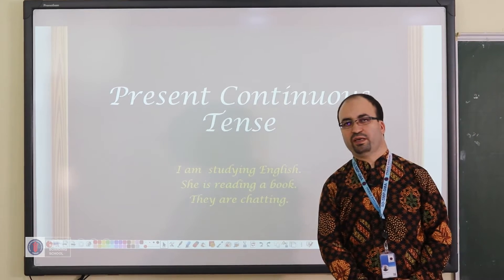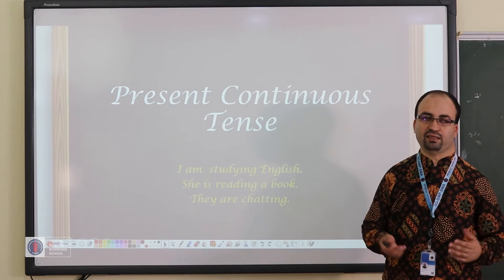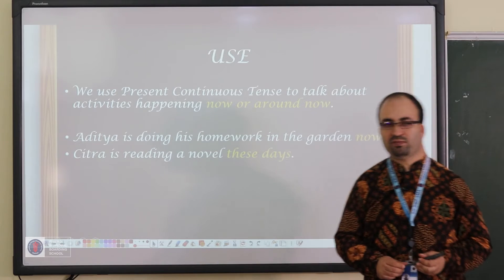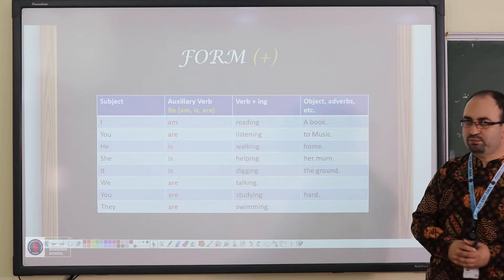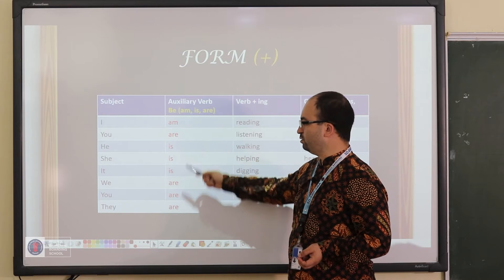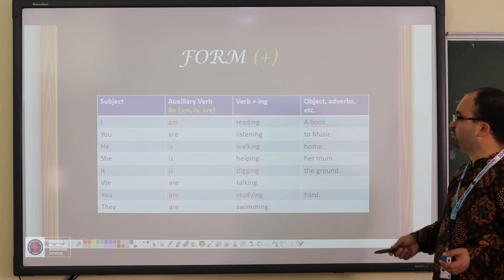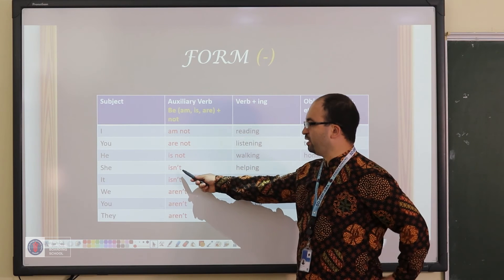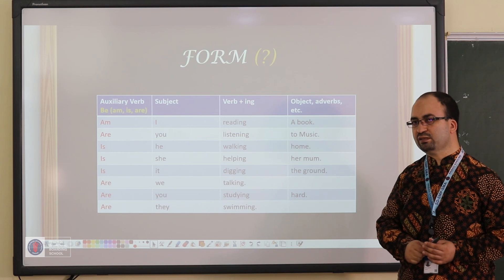English Lesson Grade 7 | Topic: Present Continuous Tense